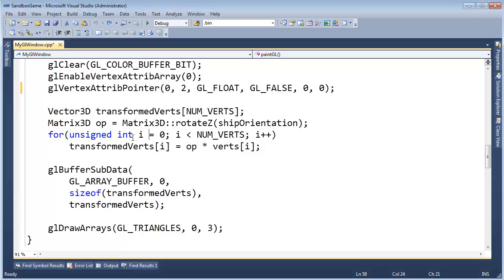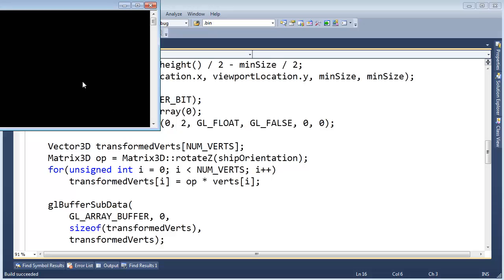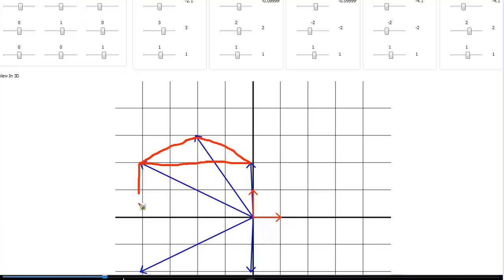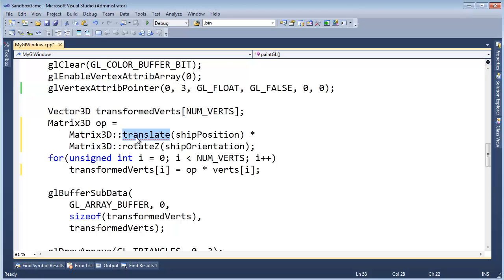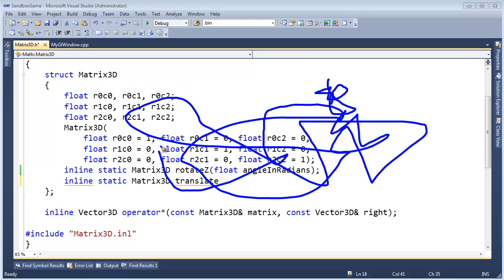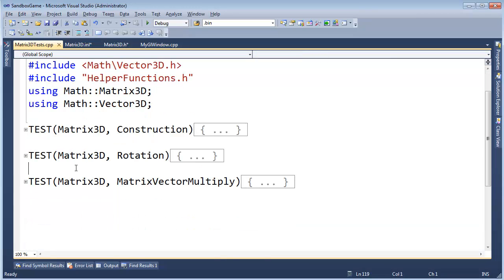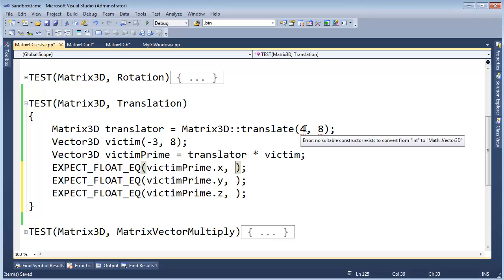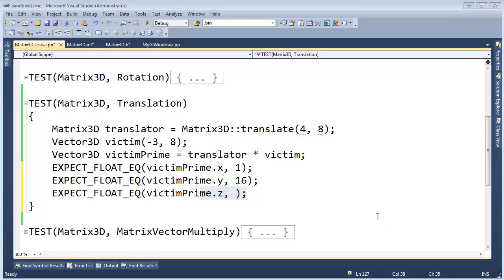Writing Matrix3D Translate Tests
Jamie King writing tests for Matrix3D and translation. Take note that we hit a hiccup here that is addressed in the videos that follow.